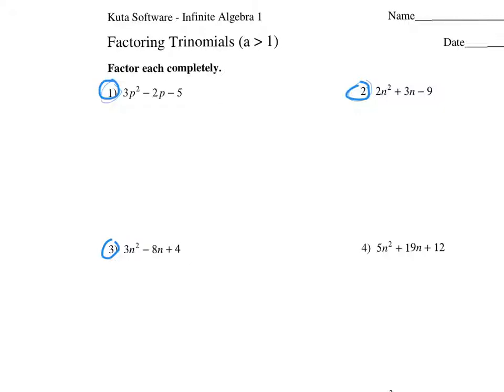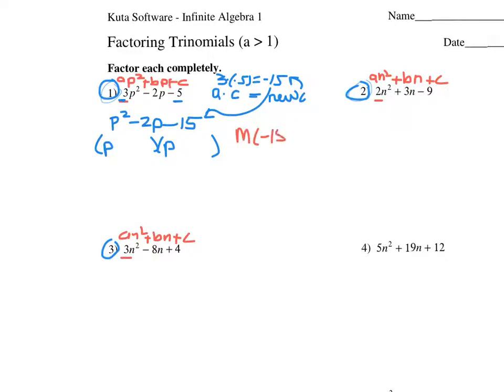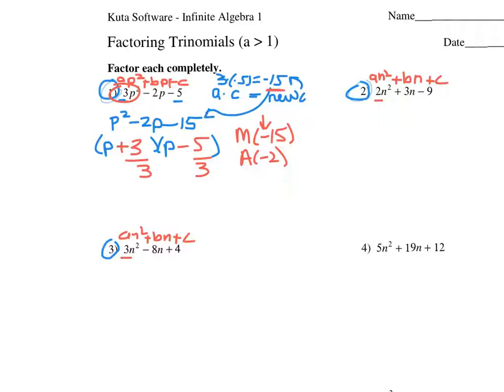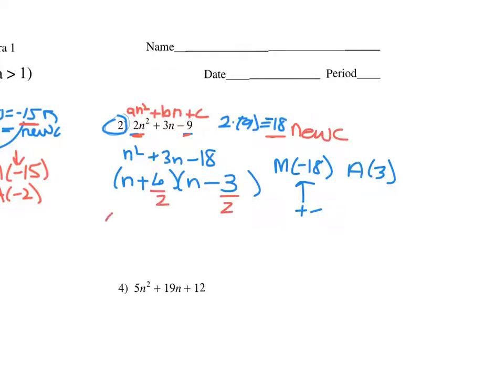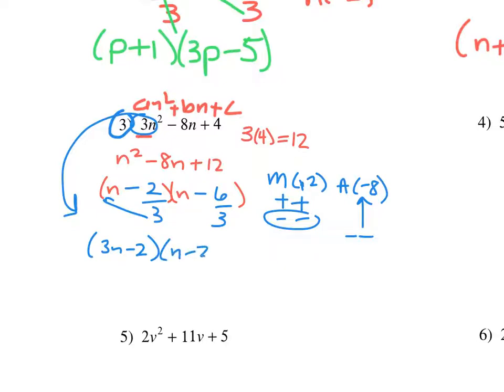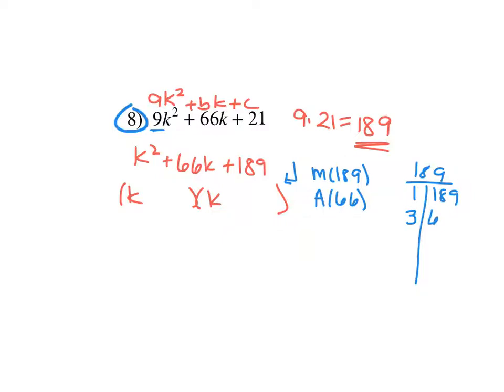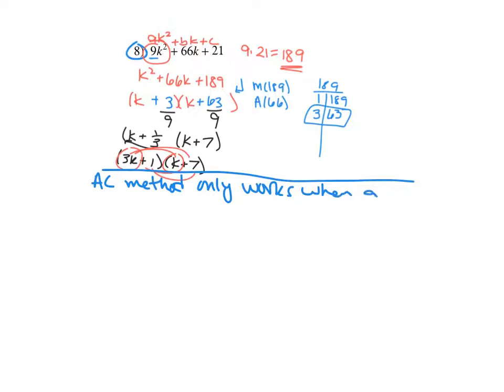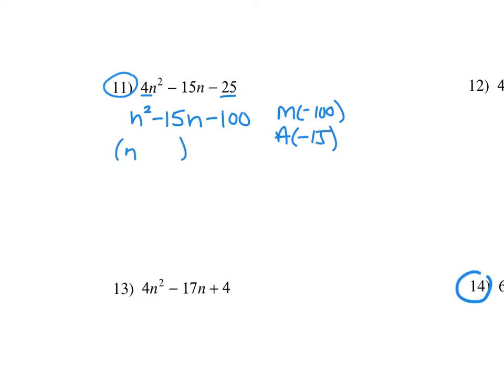Factoring a not 1